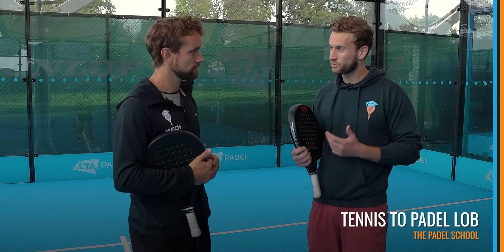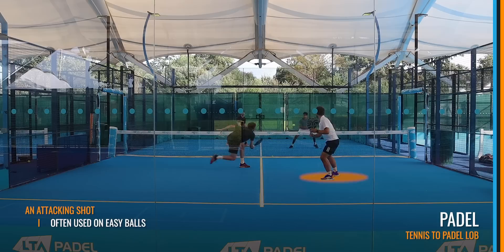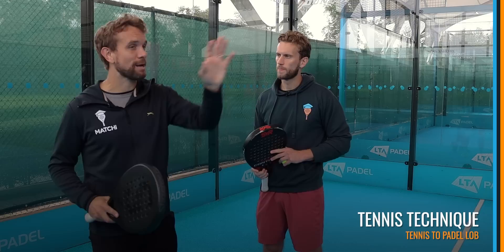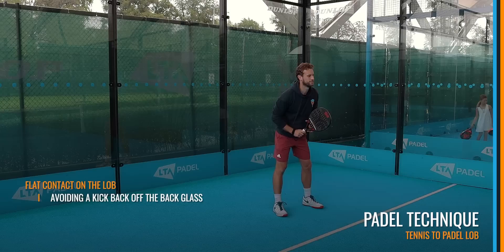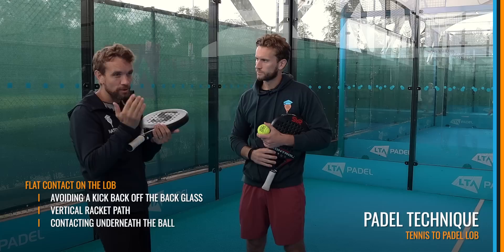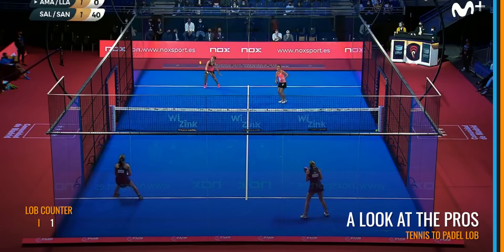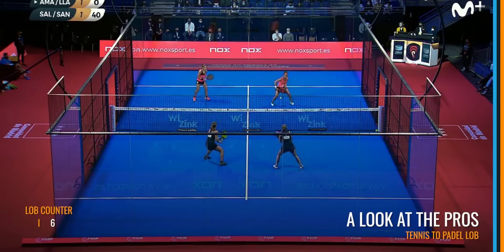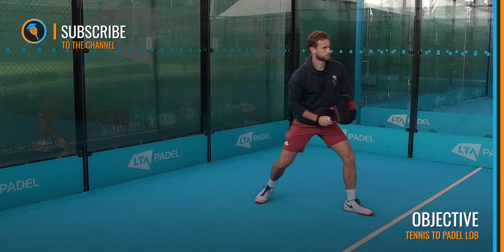The Padel LOB...it's SOOOO DIFFERENT from Tennis!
When speaking to the pros, most agree this is the most important shot in padel! And in tennis it is far from that!

In tennis you might use the lob a few times per matches - whereas in padel it is common to have 20-30 lobs per point!

The tactical side is different, yes! But so is the technique - and it has to be to get the outcome that you want in padel! In this video we discuss the technique and tactics of the lob, giving insight in how it changes from tennis to padel!

(It is not always the same for amateurs!)